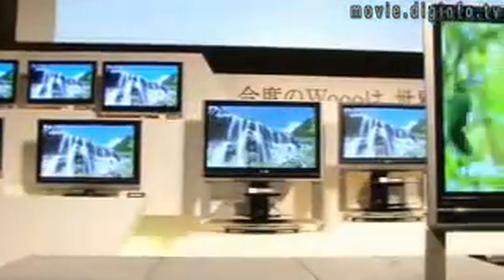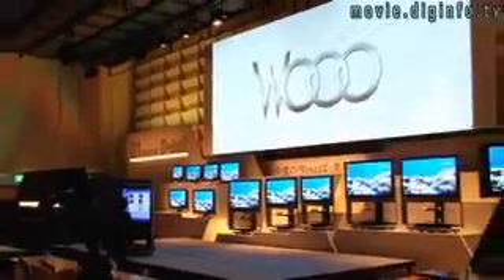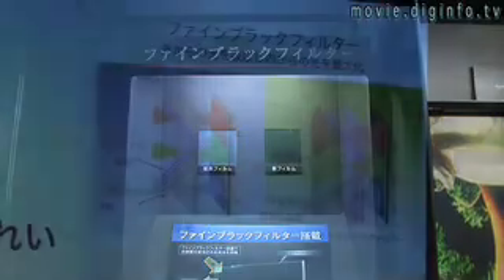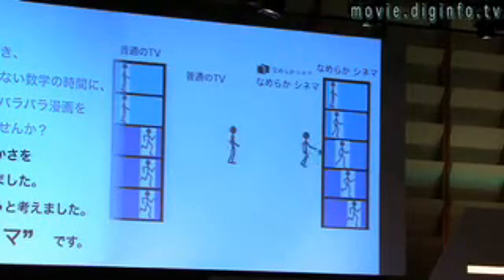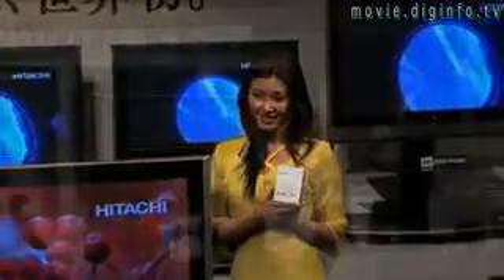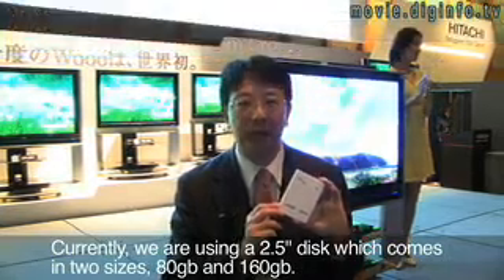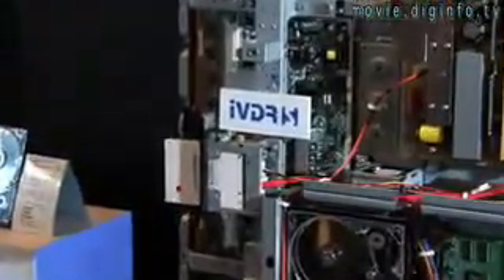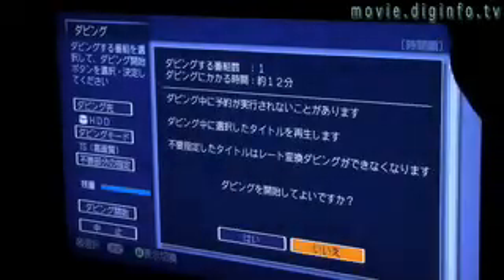Hitachi Woos iVDR : DigInfo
DigInfo Today Hitachi released their latest lineup of Wooo plasma and LCD TVs. Consisting of 8 different models, they are the first in the industry to be compatible with the iVDR disk, removable storage disk which can be used in conjunction with the 250gb built-in Hard Drive.